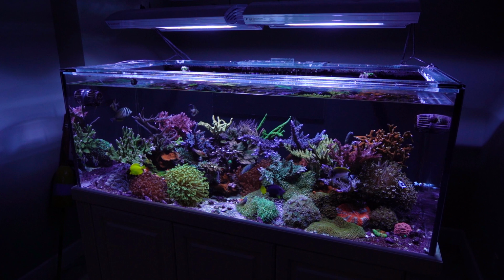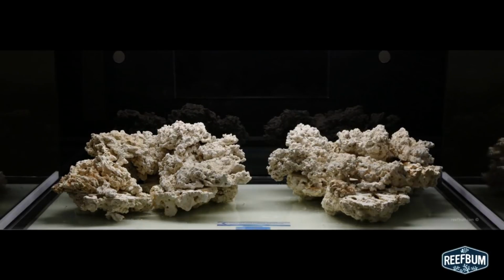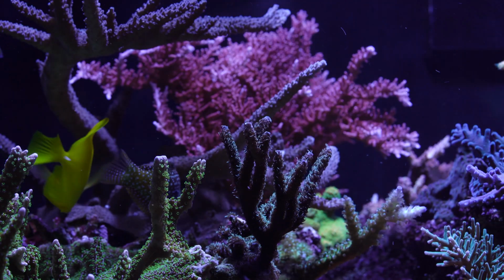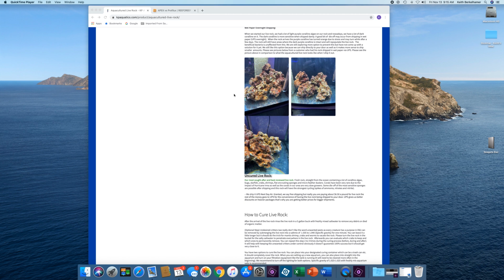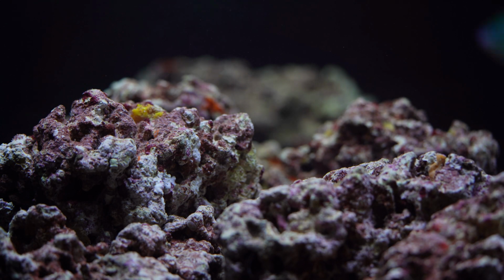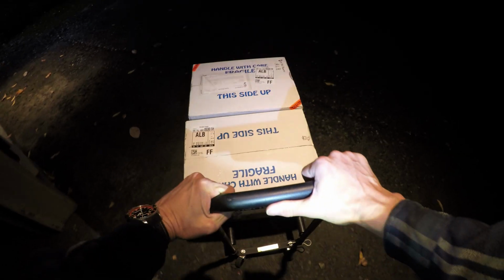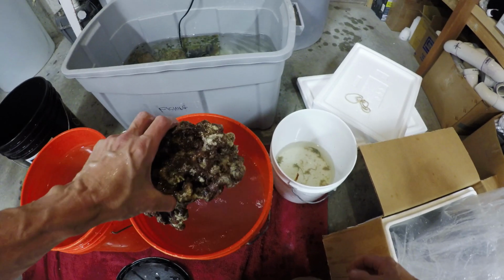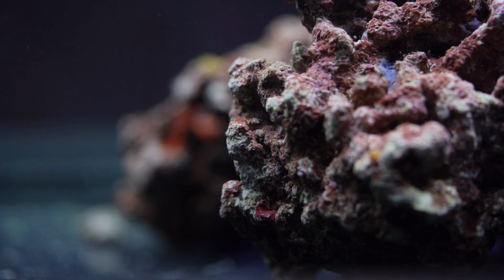3 Glass Walls: My Peninsula Tank Build Journey, Ep #8 - Live Rock or Dry Rock?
Join me for this 24 part video series that chronicles my journey setting up a 225 gallon custom peninsula reef tank. This tank will be SPS dominant and I am really pumped for this build! In this episode I go over why I chose live rock instead of dry rock.

Gimbal

Zhiyun Crane

Lenses Used to Shoot Video

Sony FE 90mm F2.8 Macro Lens

Sony FE 24-70mm F4

This VIDEO was EDITED with Adobe Premiere Elements on a Mac.